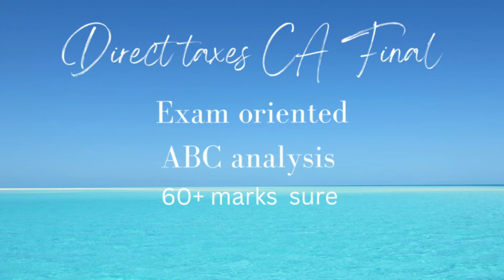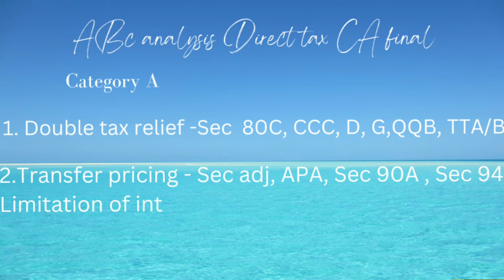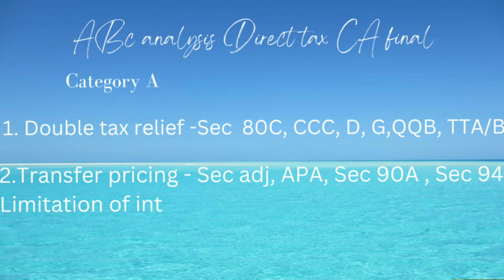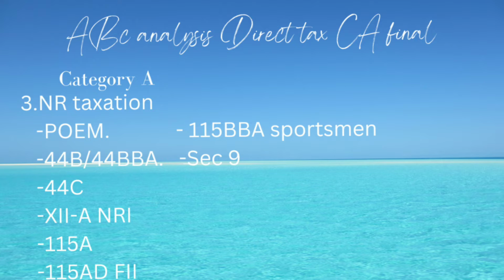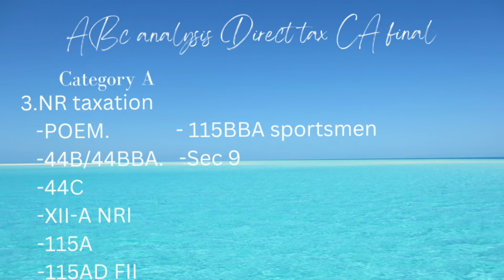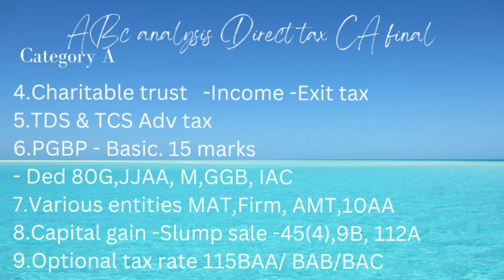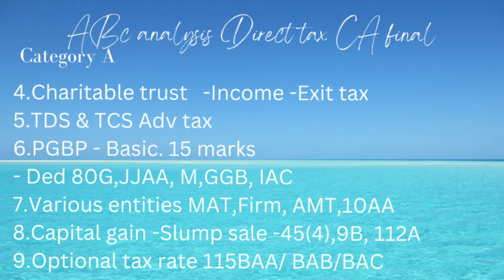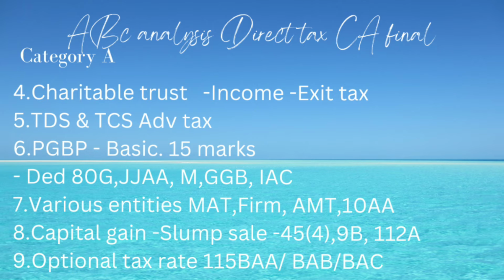Direct tax ABC analysis Nov 22 Eng- Mal ver | ComradeCA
Hi Friends,

As the exams for Nov 22 are around the corner I have made ABC analysis for Direct taxes CA final Nov 22
This totally exam oriented and sure success strategy which will fetch you mark me an exemption that can help you clear your 2nd group.

Do share the video to the needy it can be really beneficial.
There are plenty of relevant videos on the channel

Regards
ComradeCA
Amith